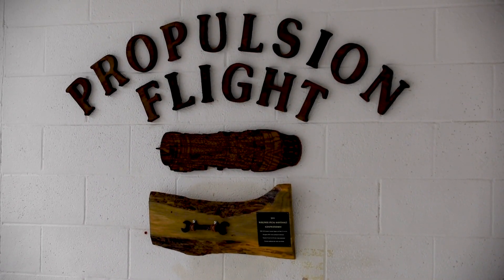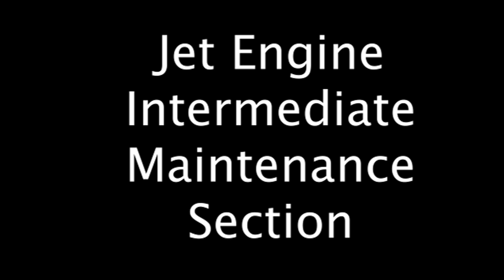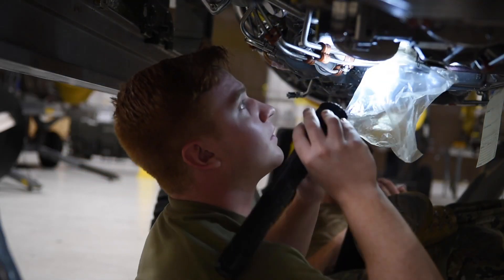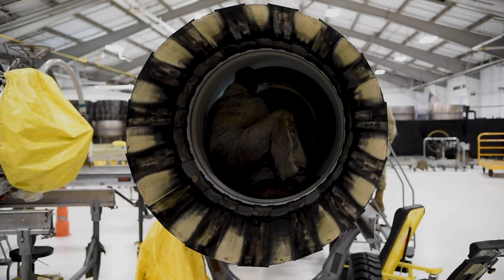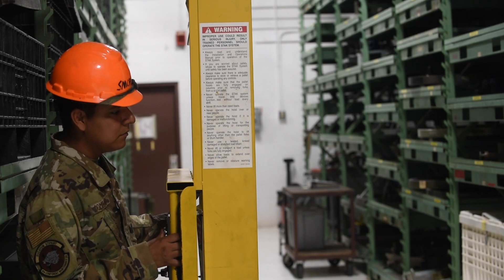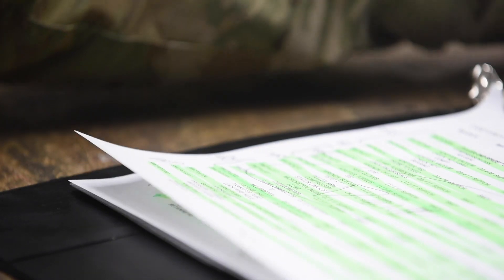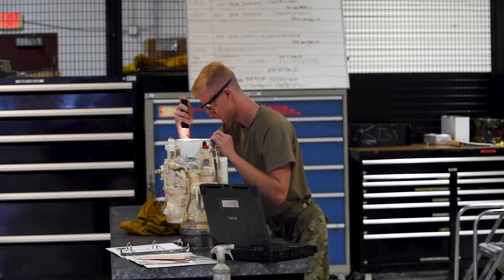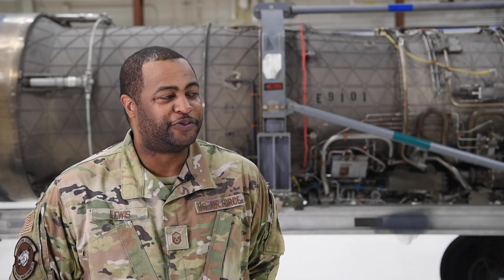Aerospace Propolsion JEIM | AFSC 2A6X1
The 4th Component Maintenance Squadron propulsion flight is responsible for the tear down and build up of the engines for the F-15E Strike Eagles at Seymour Johnson Air Force Base.